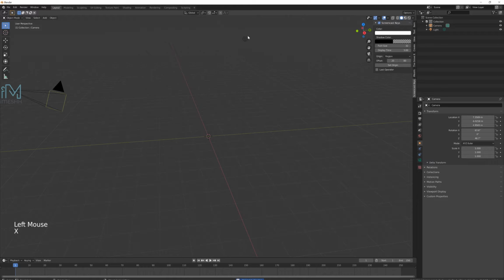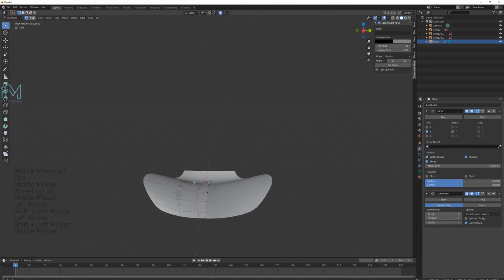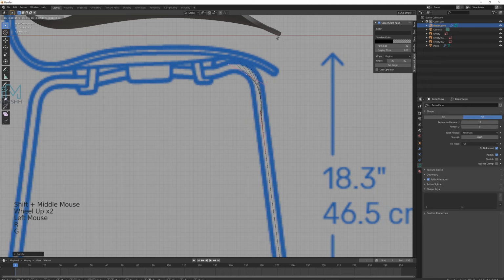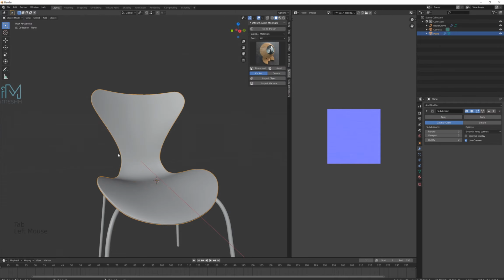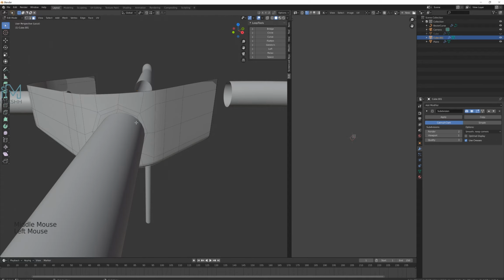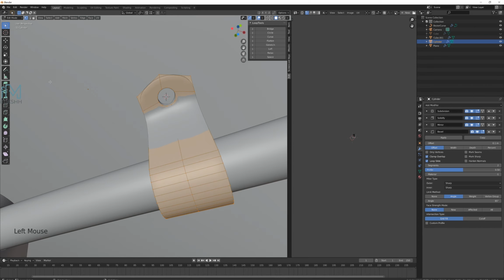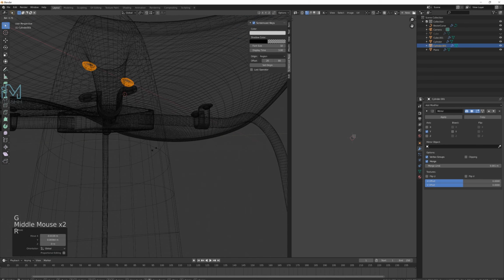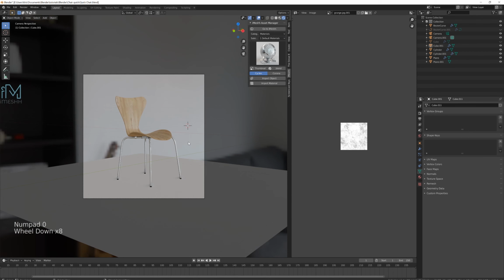Blender 2.8 Pro Chair Modeling Guide! - iMeshh Furniture Tutorial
SO Sorry about the hissing sound. One day i'll upgrade my microphone I promise. If anything is too inaudible let me know please

Also, do check out this Free lighting scene to help light your models - this was used to create the video thumbnail